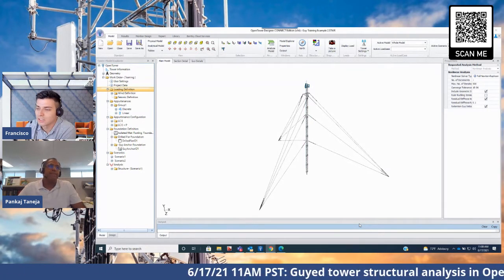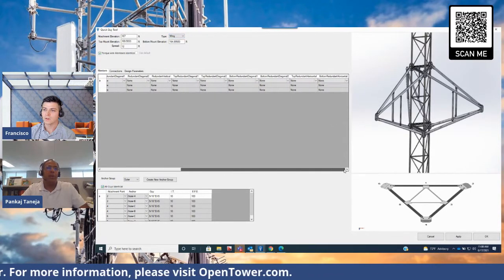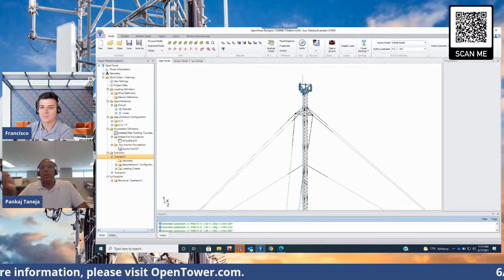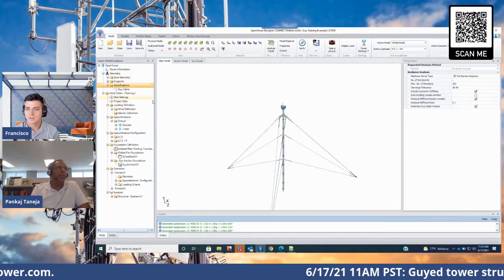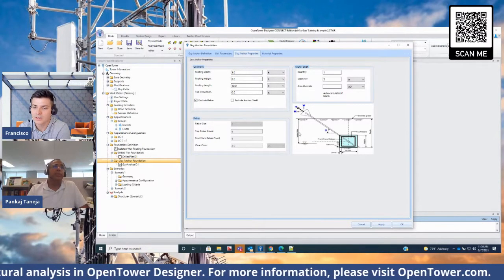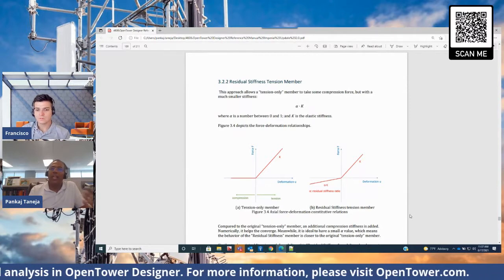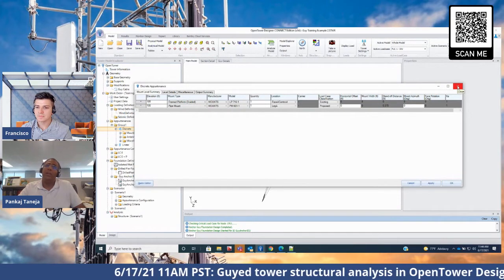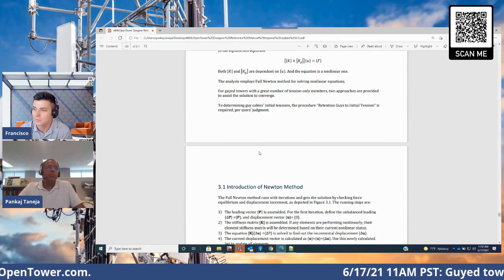Episode 3 - OpenTower Designer LIVE: Guyed Tower Structural Analysis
Pankaj Taneja, PE (OpenTower User Success Manager) and Francisco Magallon, PE (OpenTower Product Sales Engineer) walk through creating and analyzing a guyed tower in OpenTower Designer.